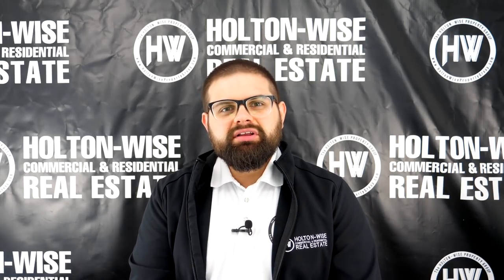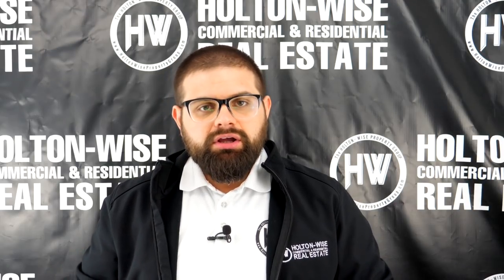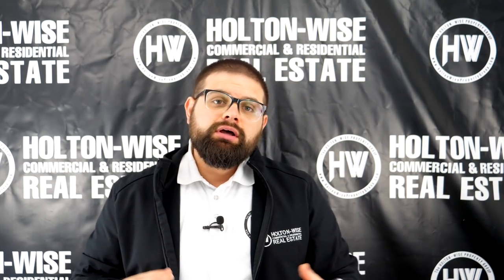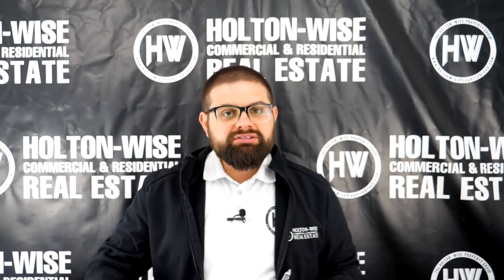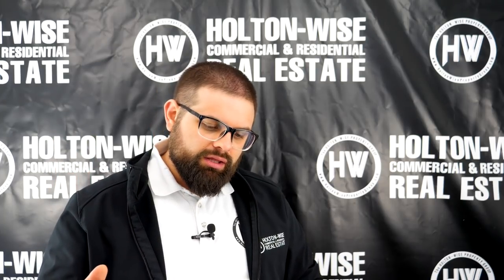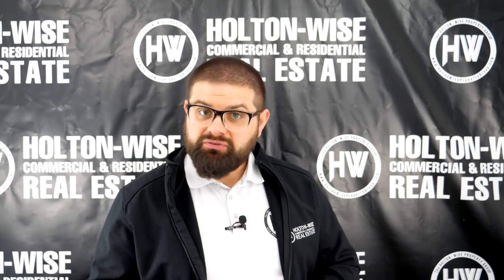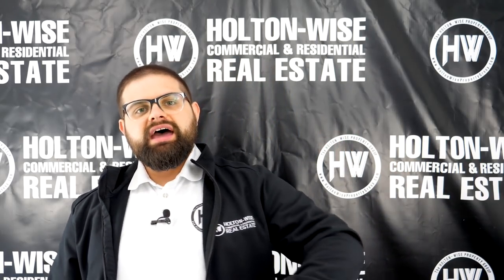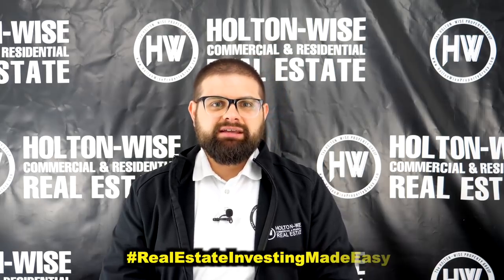Calculating Cash Flow Numbers on a Cleveland Rental Property | MLS Search & Analysis 14 - 3358 W 48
Calculating numbers on a rental property in Cleveland, Ohio doesn't have to be hard. In the 14th episode of The MLS Search & Analysis Show James Wise from Holton-Wise analyzes a property in Cleveland, Ohio for one of his clients who is new to the market. James breaks down his thoughts on the neighborhood, the comps, the BRRRR strategy & every single number involved in the deal. Including the CAP RATE, Cash on Cash Return, Renovation Costs & much much more. If you are interested in investing in the Cleveland Ohio housing market reach out to HoltonWise today.

🎙️ HELPFUL RESOURCES 🎙️